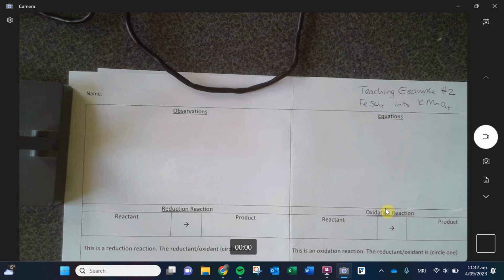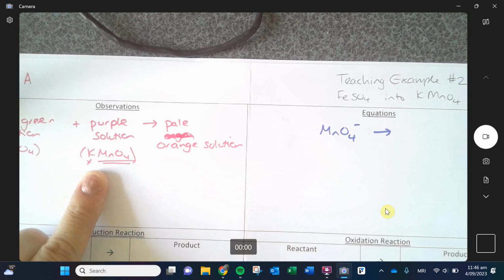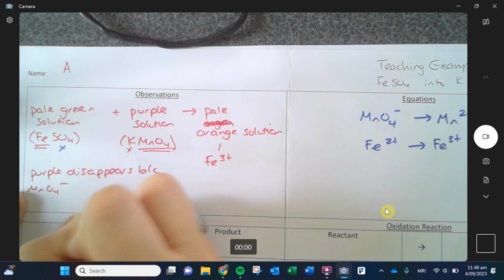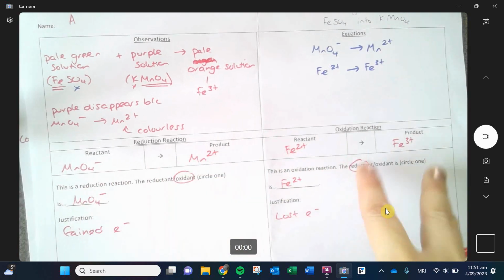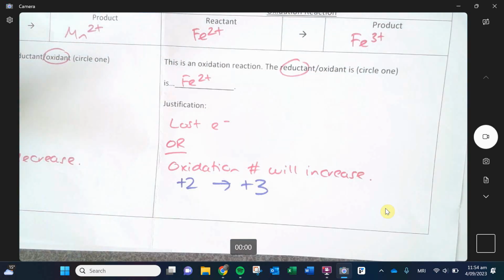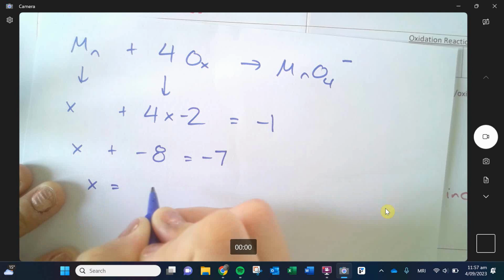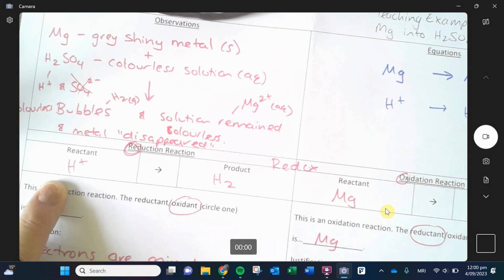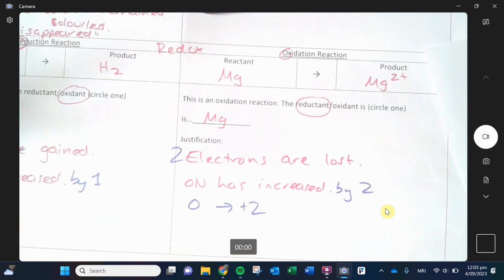Lesson 2: Oxidation Numbers